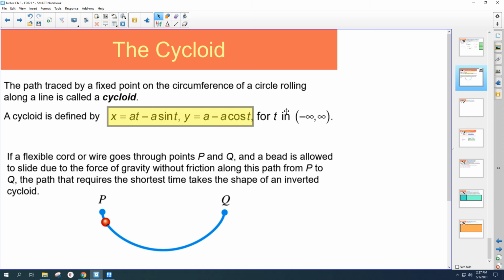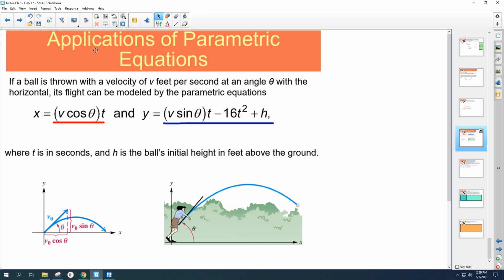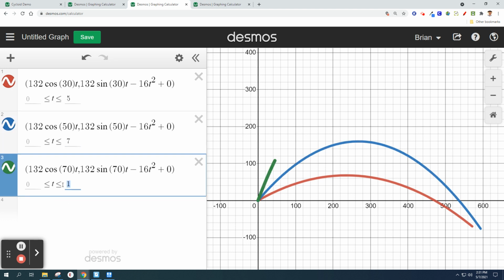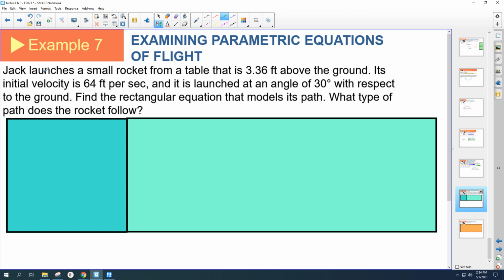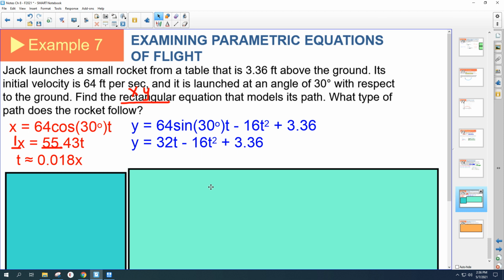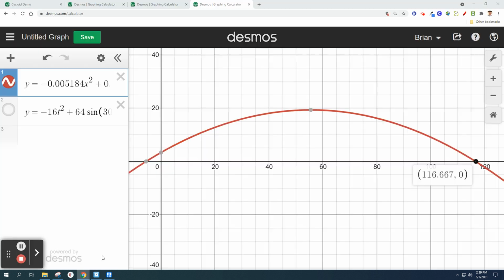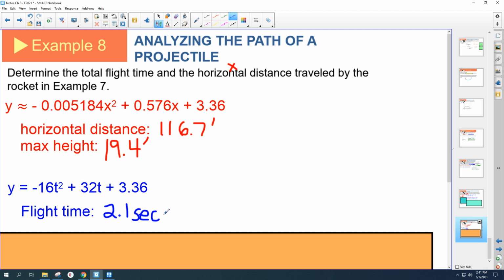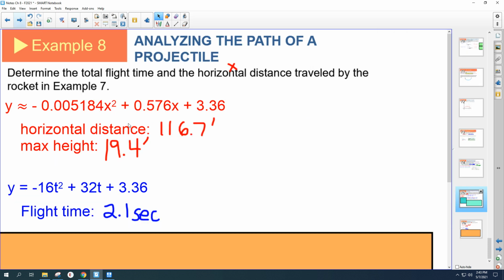Trig - 8.8 part2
8.8 Parametric Equations (part2)